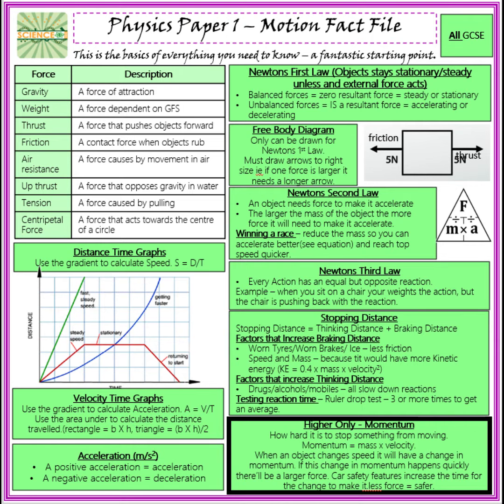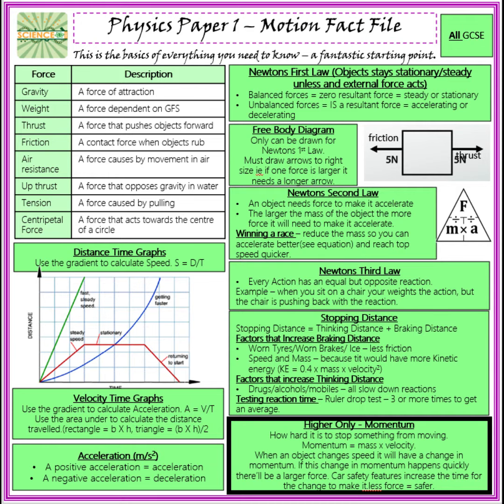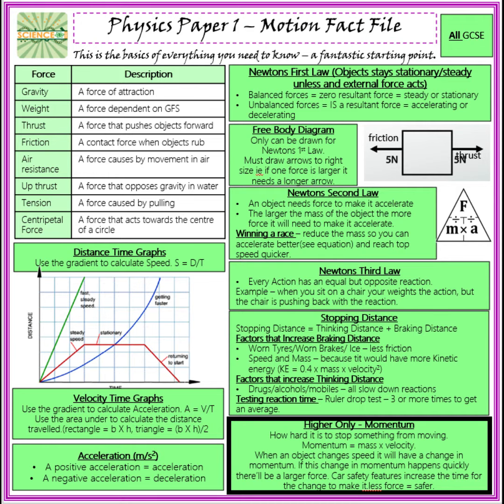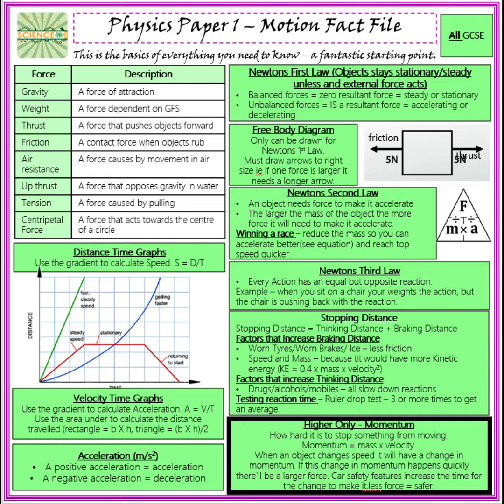Motion - Physics Paper 1